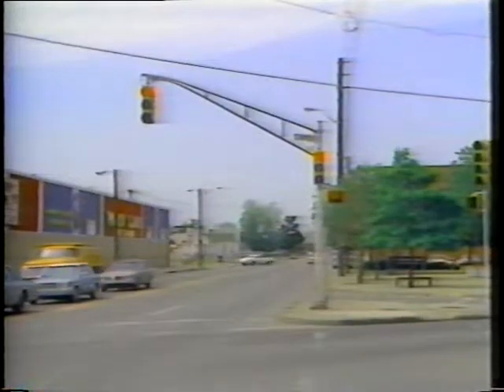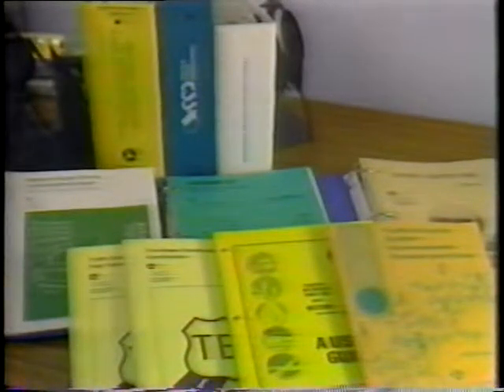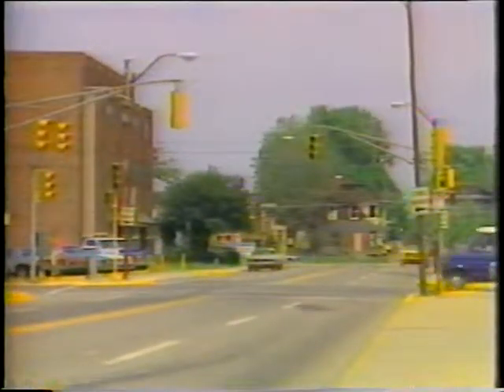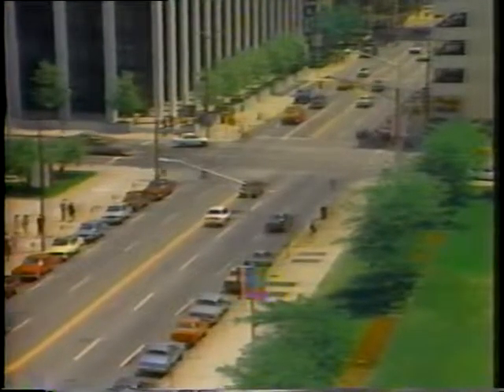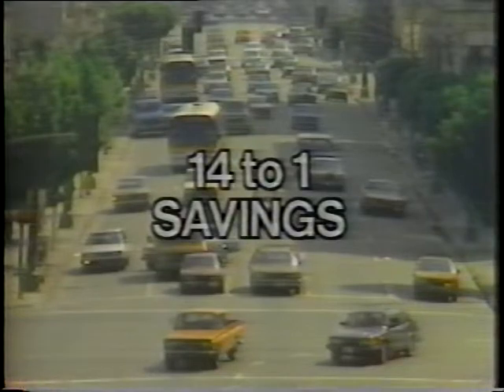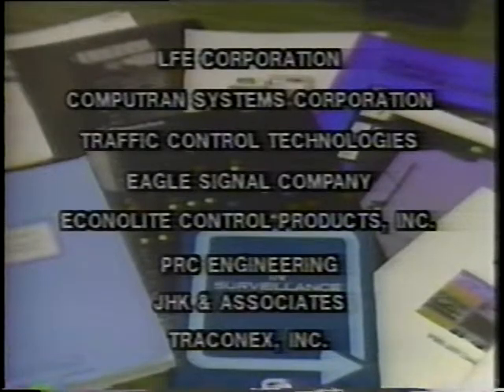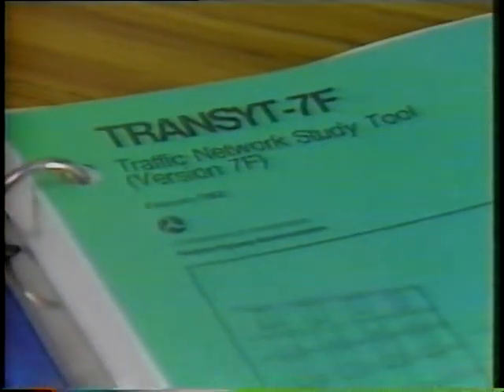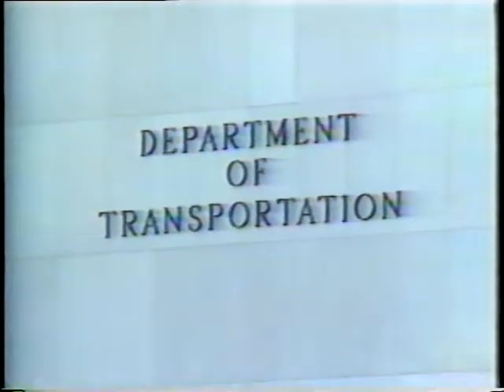Traffic Signal Systems: Go for the Green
Demonstrates the need for planned and coordinated traffic signal systems and highlights current best practices. Part 1 is for public works officials, chief executives, citizen groups, and other decision makers showing the benefits of planned, coordinated traffic signal systems and showing the basic hardware and software used for good traffic control signalization & synchronization. Topics include timing plans, pre-timed and traffic actuated signals, coordinated systems, control centers and more. Part 2, the slightly more technical part, focuses on available hardware and software and is meant for the traffic engineers and technically oriented city and county decision makers.